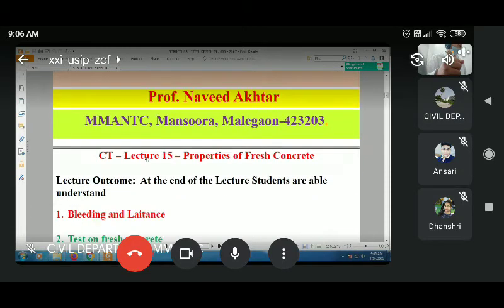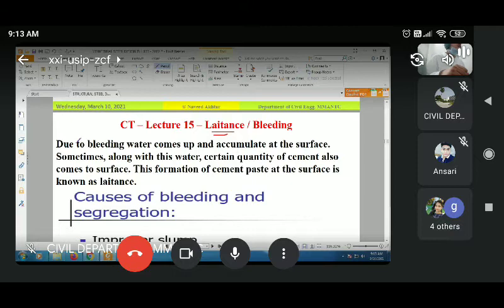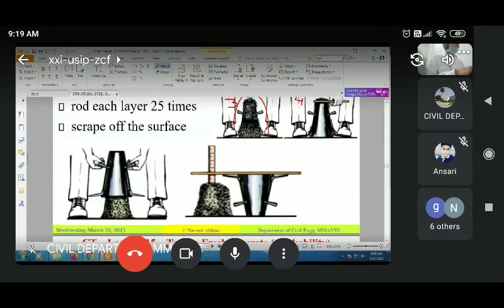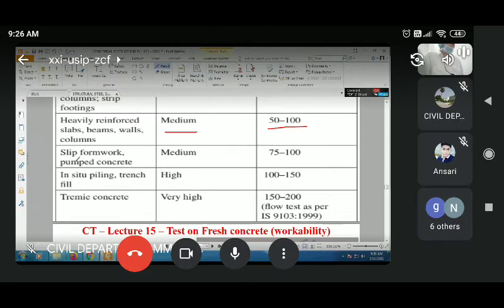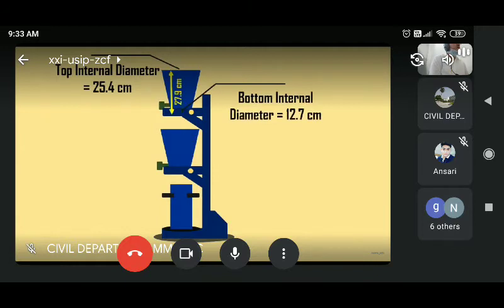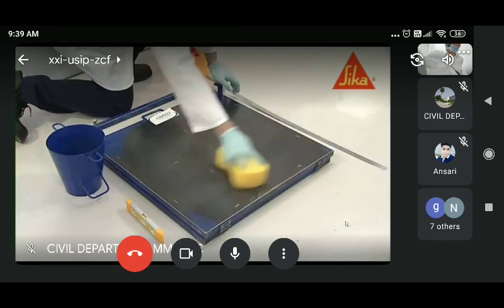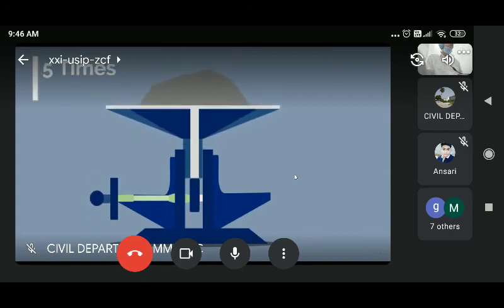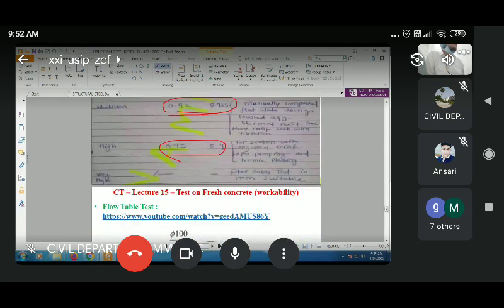Lecture 15 CT Bleeding - Laitance and Test on Workability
This lecture include following materials
1. Bleeding
2. Laitance
3. Slump Test
4. Compacting Factor Test
5. Flow table test